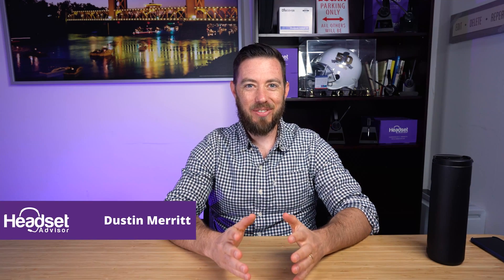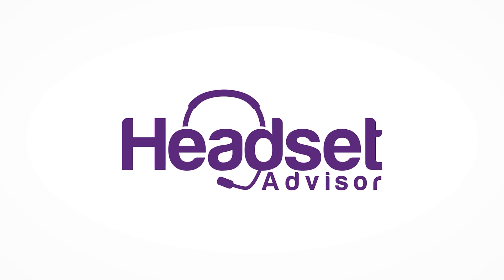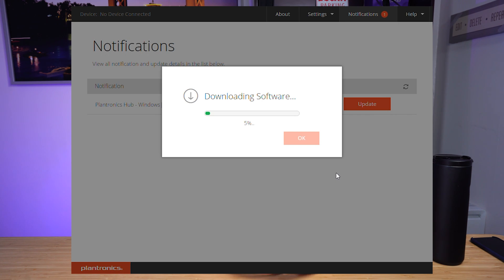Plantronics USB Headset Not Working Properly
Dustin explains what could fix your USB headset.  Check it out!